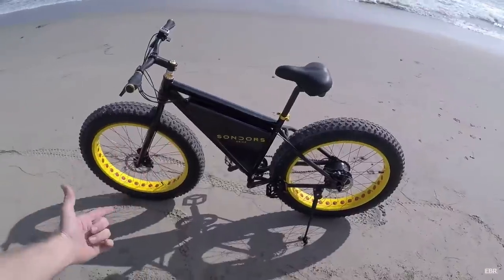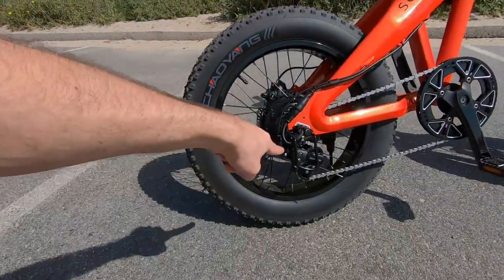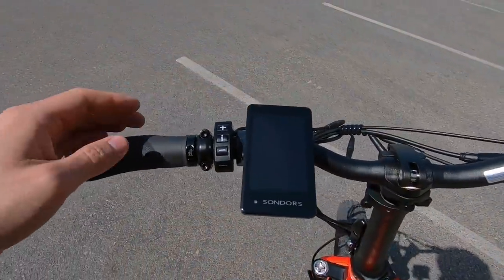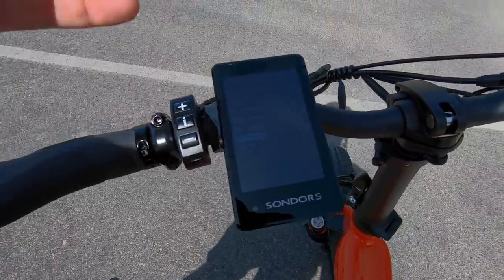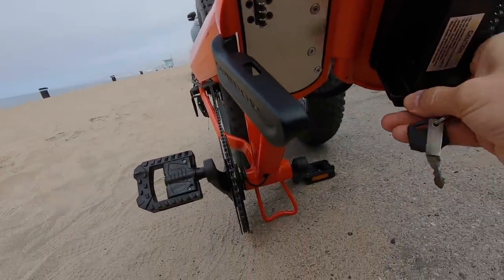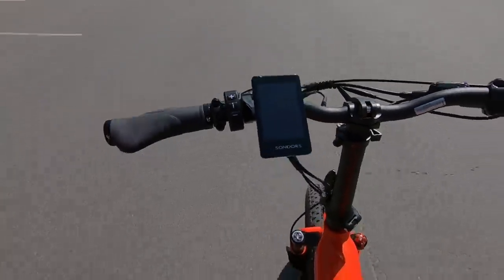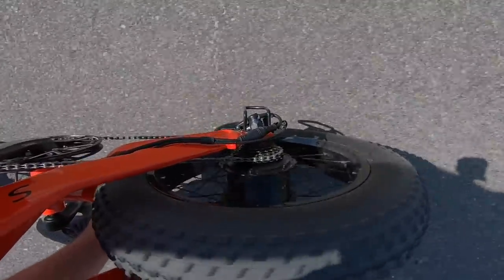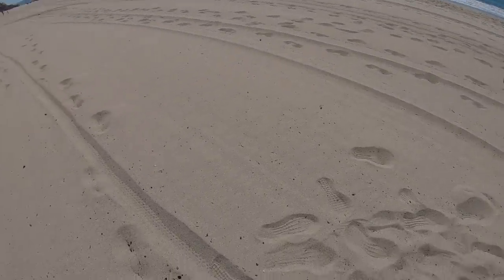SONDORS Fold XS Review - $1.7k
The Fold XS is a powerful and capable fat tire folding Ebike from SONDORS, coming in two eye-catching colors and covered by a one-year comprehensive warranty. Highly satisfying to ride thanks to the powerful 750 watt hub motor and excellent cadence sensor tuning, hydraulic braking system from Tektro is smooth, powerful, and very easy to actuate with four-finger levers. Capable of tackling any terrain with CHAOYANG fat tires, air front suspension, and a suspension seatpost, the battery is constructed with high-quality LG 3500 cells and offers a sizeable 672 watt-hours of capacity. Like all fat tire Ebikes, it is still heavy and unwieldy when folded, no accessories are included which helps to keep the cost low but means extra expense and work to add your own, Shimano Tourney is a basic but reliable derailleur. EBR collected a service fee to make this review possible. This is not an endorsement, we strive to be objective.